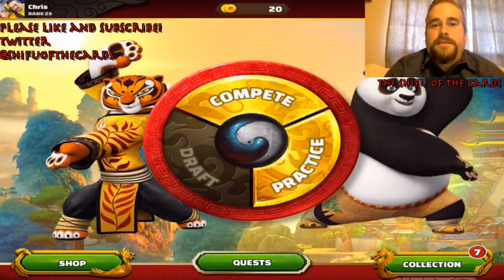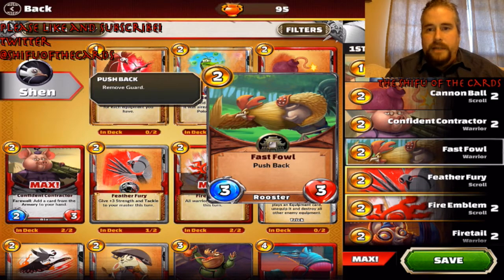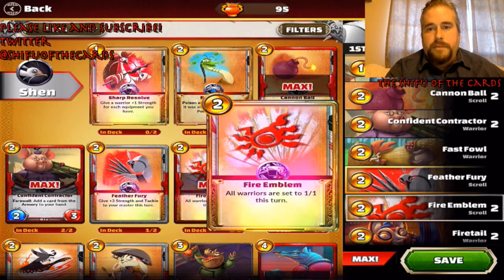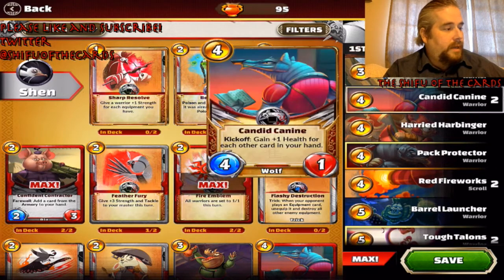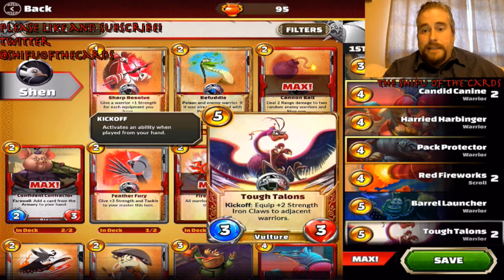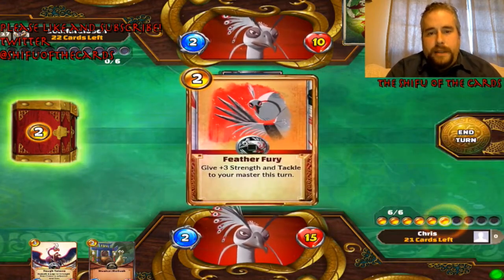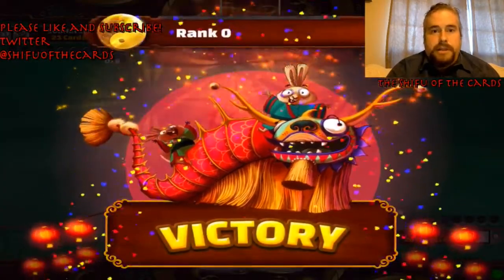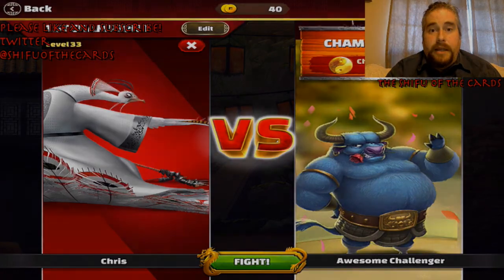Kung Fu Panda battle of Destiny Shen Deck "Scroll Control"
A variant of a control deck with Scrolls..which leads to a new deck type..SCROLL CONTROL!!  Check it out.  Preview..I made a Crane deck in the Scroll Control Style..:)